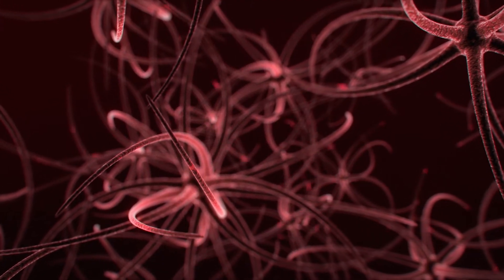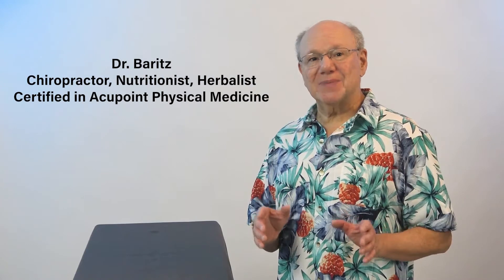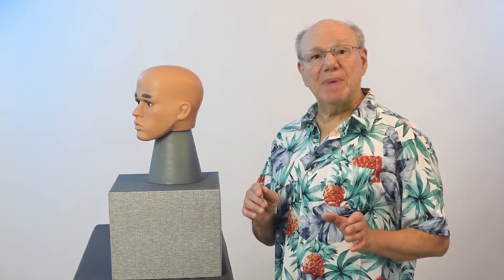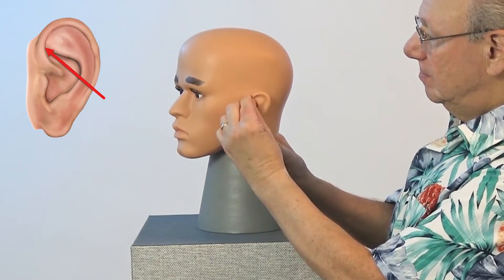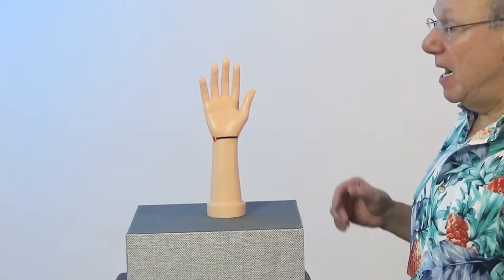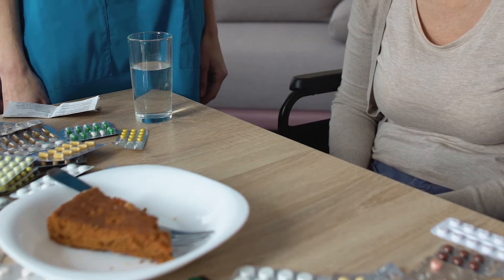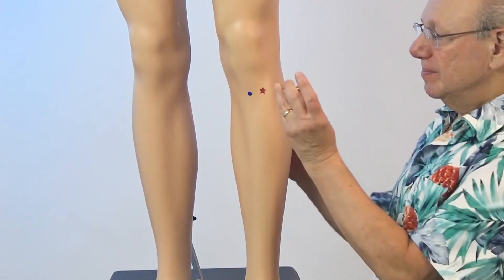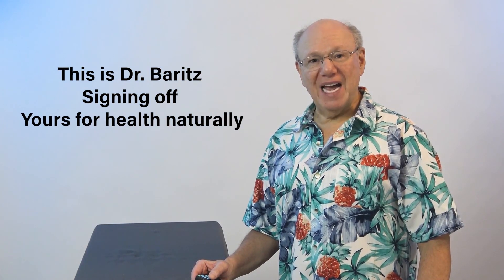Unlocking The Power of the Vagus Nerve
In the next few minutes, I am going to show you how to unlock the power of your vagus nerve. While most nerves in the body reach the brain via the spinal cord, the vagus nerve is one of a small group of nerves, called cranial nerves, that connect directly to your brain. Vagus comes from the Latin meaning "wanderer" and is the longest cranial nerve, extending from the brain to the upper digestive tract. The vagus nerve is part of the autonomic nervous system that controls involuntary reaction such as perspiration, heart rate, digestion, breathing and metabolism. Vagus nerve stimulation is used to calm the body when you are anxious, stressed, have digestive upset or have trouble sleeping. This powerful effect of the vagus nerve was well known to ancient healers, and current neuroscience research has verified its effects. Vagus nerve stimulation has been used for self-healing, headache relief, restoring normal heart rhythm, and reducing nervous system overload. In this video, I am going to show you how to locate and activate three acupuncture points to activate the calming effect your vagus nerve. It is recommended that you use all three acupuncture points because they form a powerful trio to unlock the calming effect of your vagus nerve.